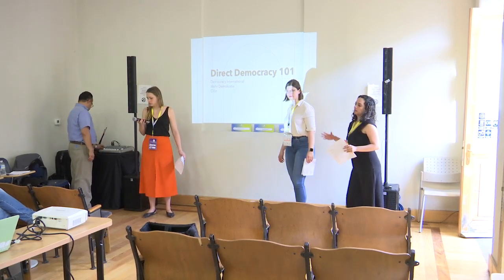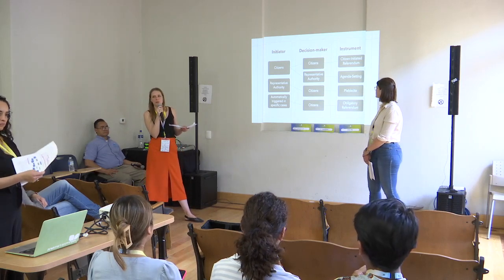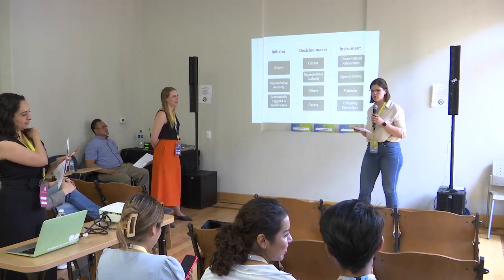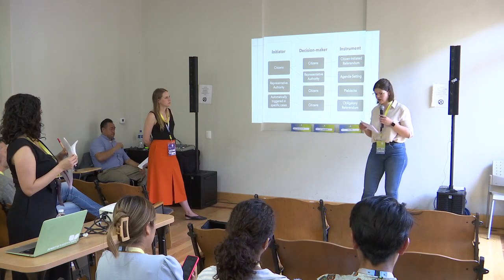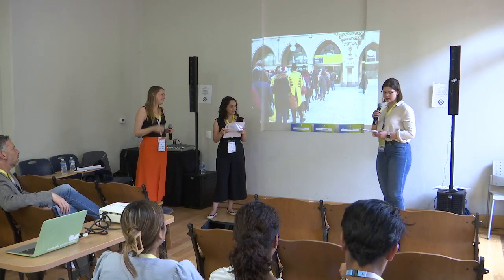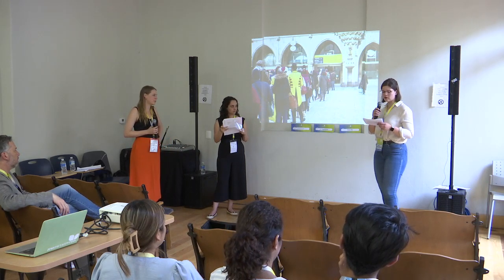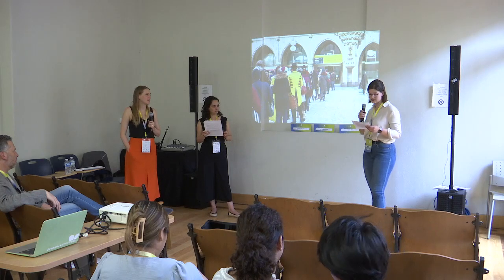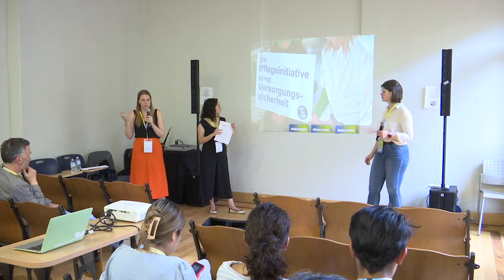Direct Democracy 101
The 2023 Global Forum on Modern Direct Democracy took place in Mexico City from 1-4 March, in cooperation with the INE, IECM, Ollin, Cohabitantes MX, IDdeco, TEC de Monterrey, UNAM and UAM.

How should direct democracy fit with participatory and representative democracy? (EN/ES)

Location: TEC de Monterrey, La Carpa (Asia)

Direct democracy and representative democracy are often pitted against each other, presented as alternative, but competing systems. In this panel we will have a look at how they can be integrated to complement each other.